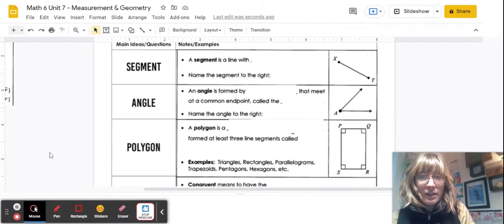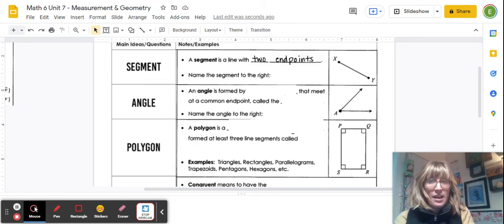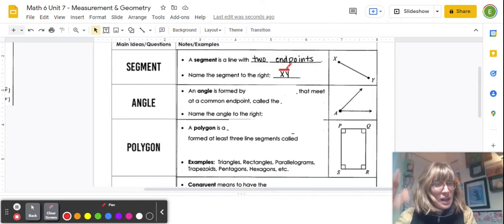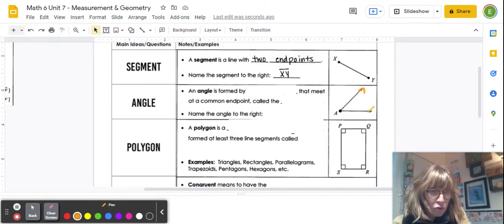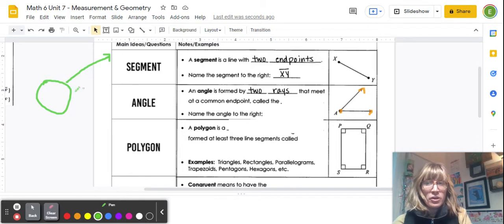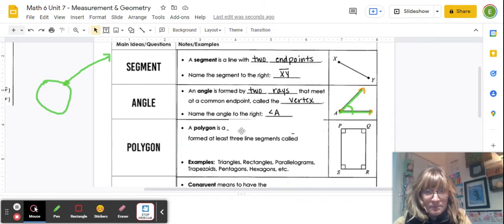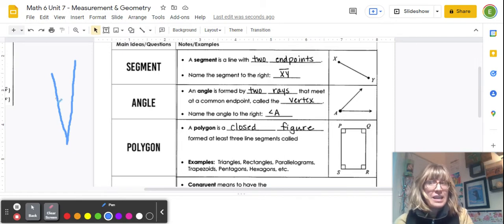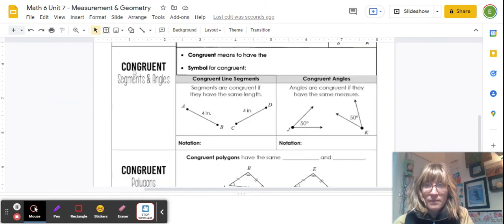Segment, Angle, Polygon, Congruent Vocab